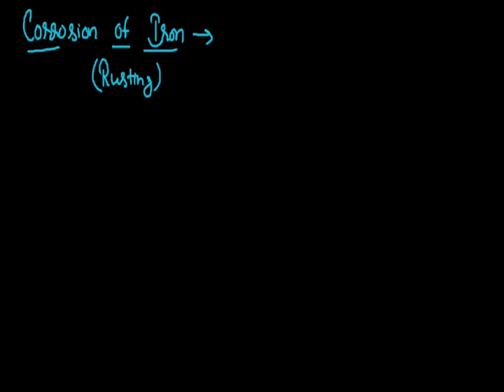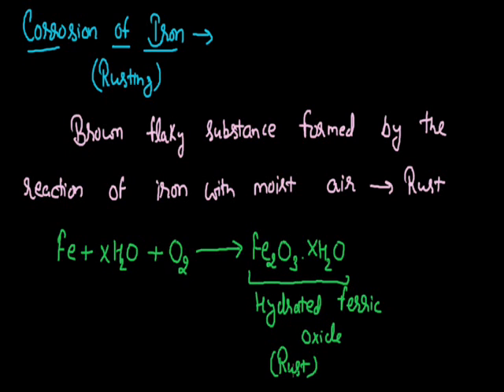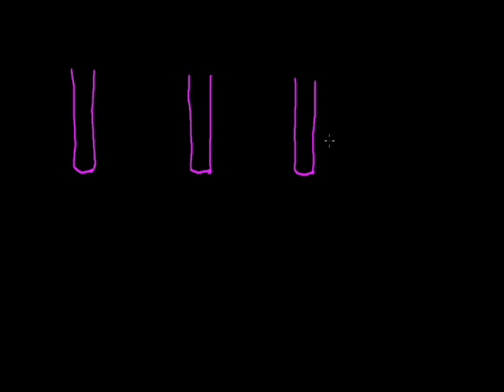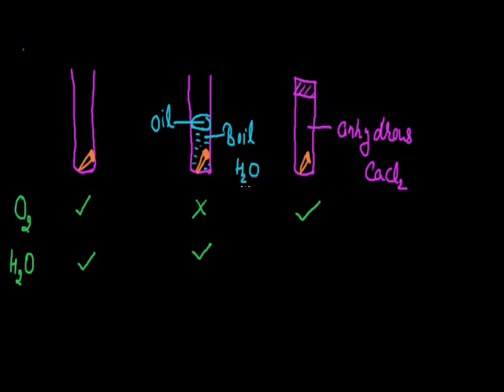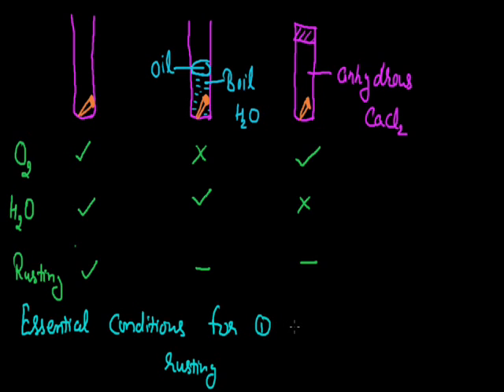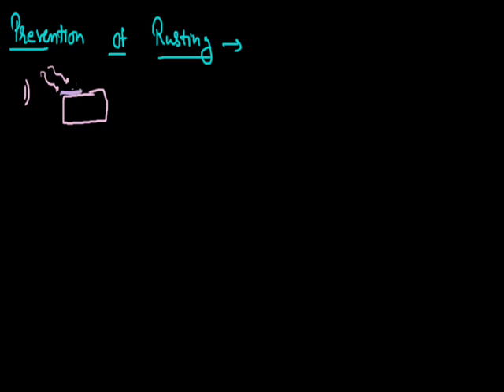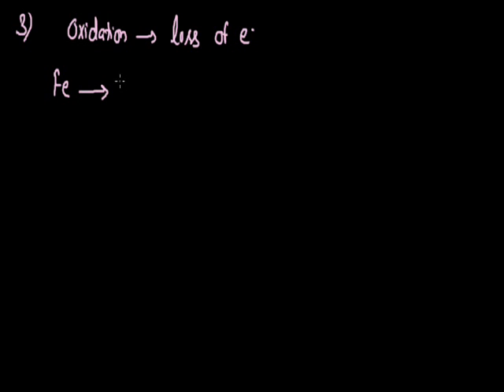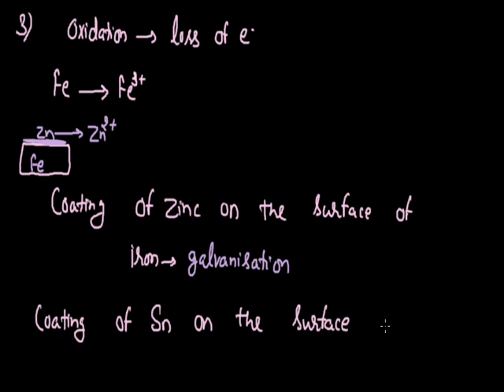Physical and chemical changes 001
Rusting, conditions required for rusting, methods of prtevention of rusting grade vii